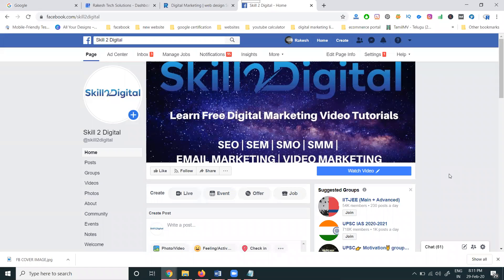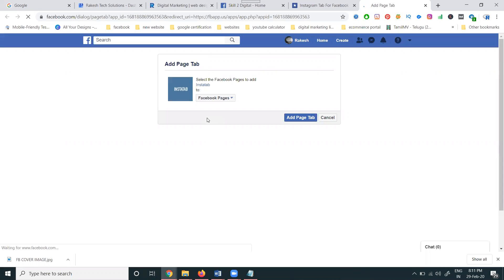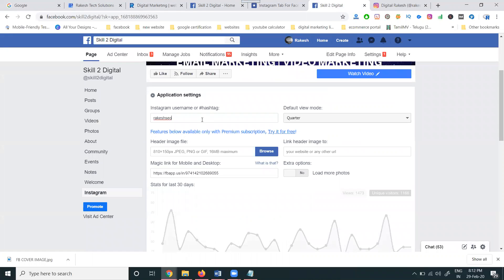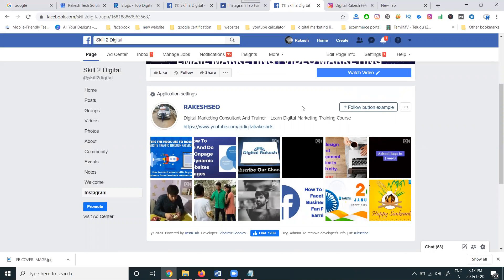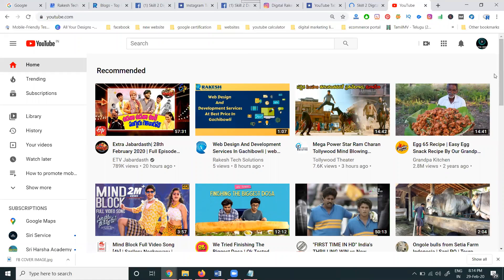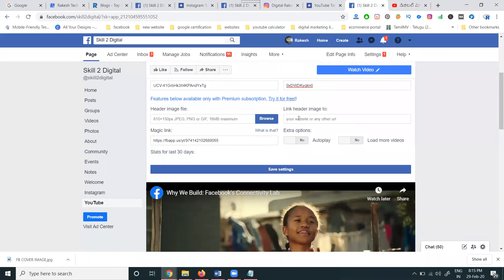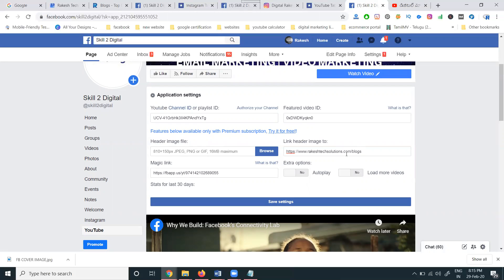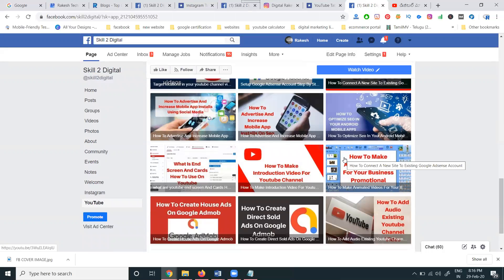How To Add Youtube And Instagram Tab In Facebook Business Page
DigitalMarketingTraining - Learn this video How To Add Youtube And Instagram Tab In Facebook Business Page tutorials by digitalrakesh